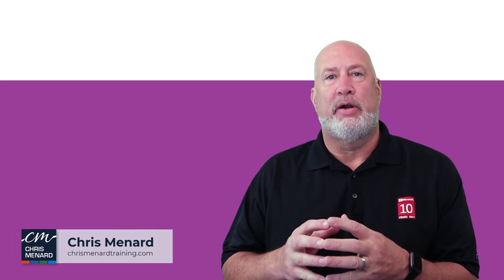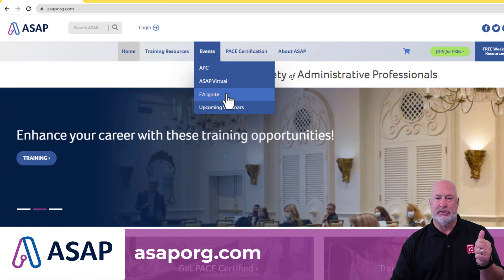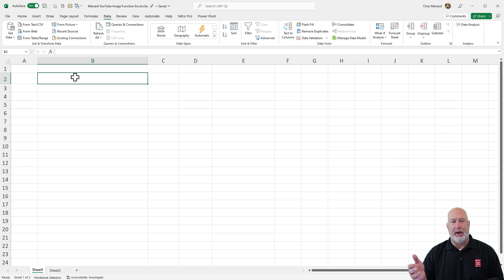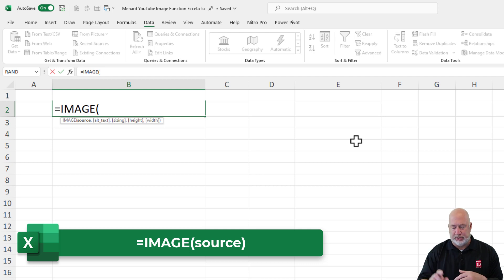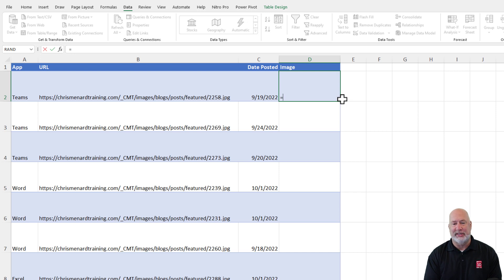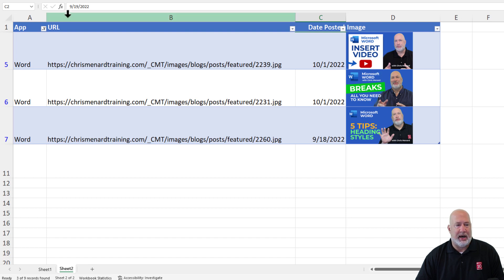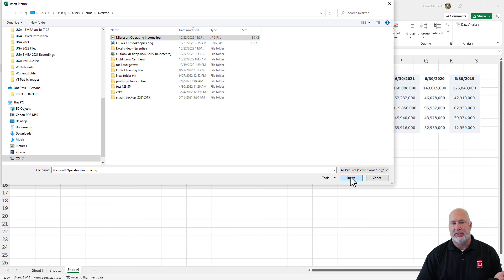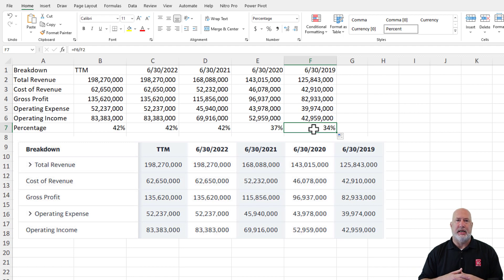Excel Images: Two New Features | IMAGE function and Data from Image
Excel has two new image-related features coming out. In this video, a preview of my teaching session at the ASAP (American Society of Administrative Professionals) Virtual Event in November, I walk you through these two new Excel functions:

An image function that you can use to load images from anywhere right into your spreadsheet cells (and retain sorting and filtering capabilities).

Also, a new Excel function that reads data from images and converts it into editable data in your spreadsheet. Imagine creating a spreadsheet from an image scanned or a picture taken with your phone.

Visit the ASAP website to sign up for the virtual event I'll be speaking at in November

Chapters:
00:00 Introduction
02:00 New IMAGE() function
07:20 Data from image

-- EQUIPMENT USED
○ My camera